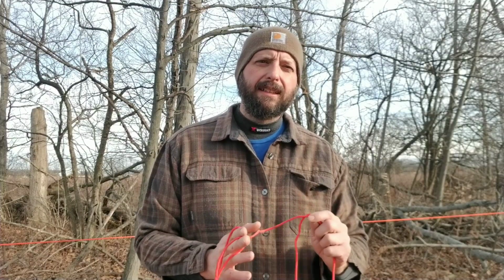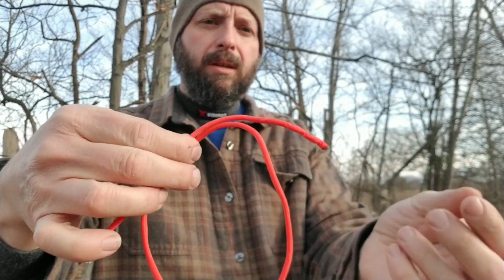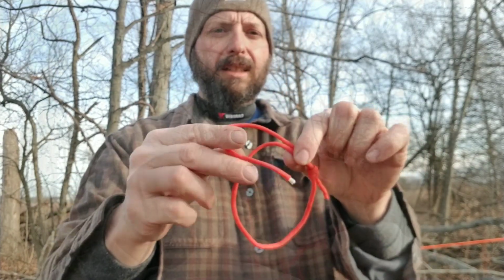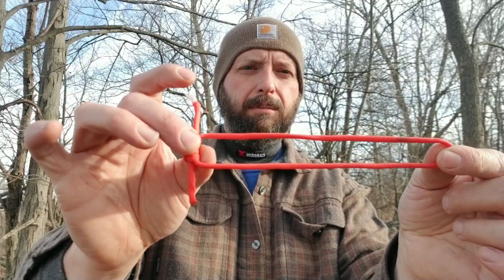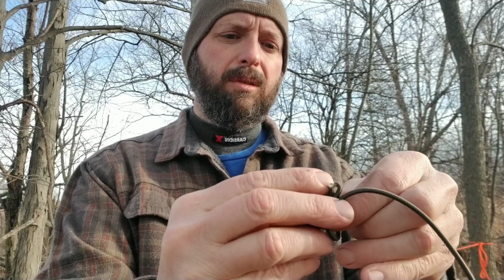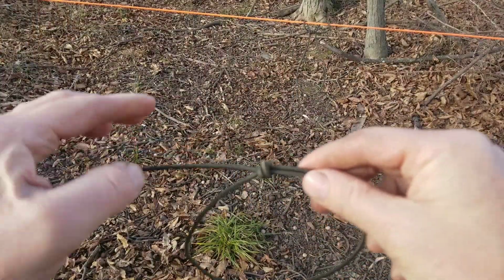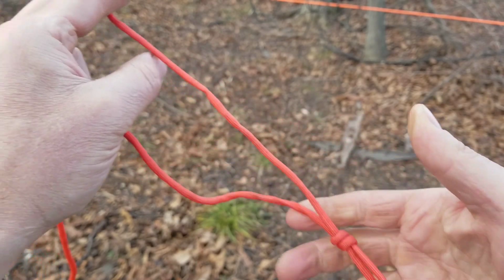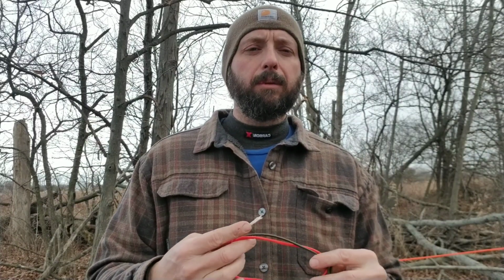Double Fishermen's Bend; Basic Survival Shelter Series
The Double Fishermen's Bend also known as the Necklace Knot is the standard knot for neck knife carry. In a shelter system,  the Double Fishermen's Bend is used  to create loops